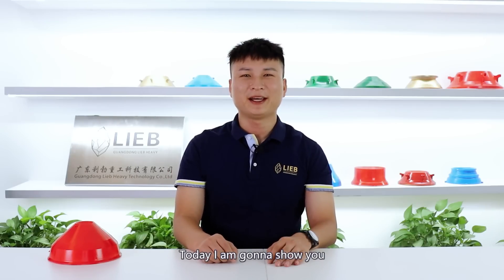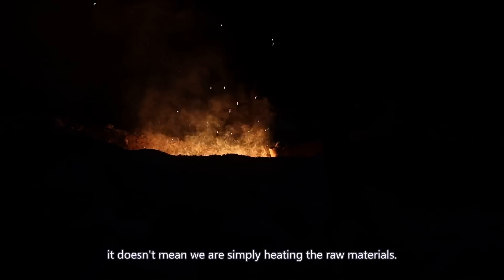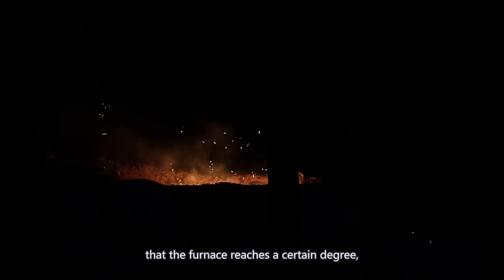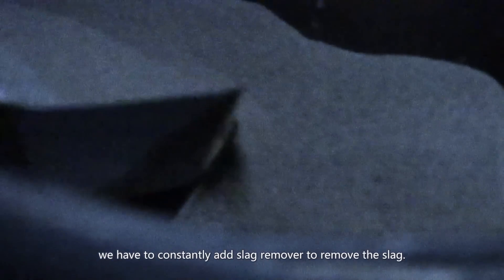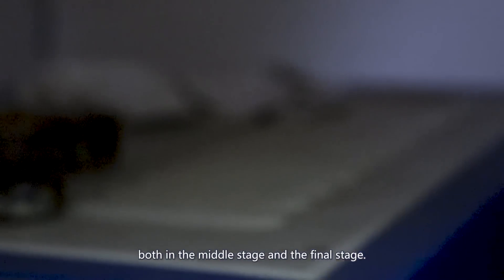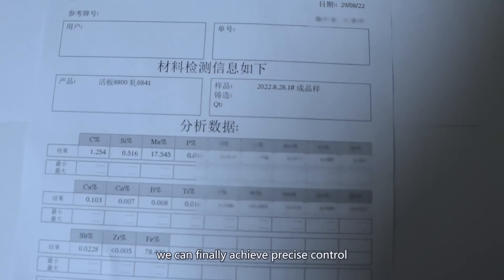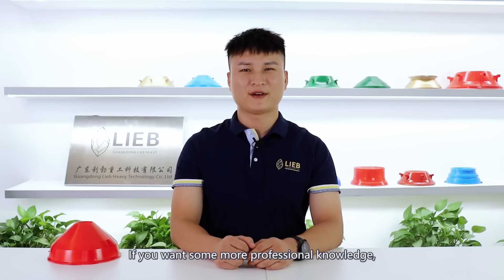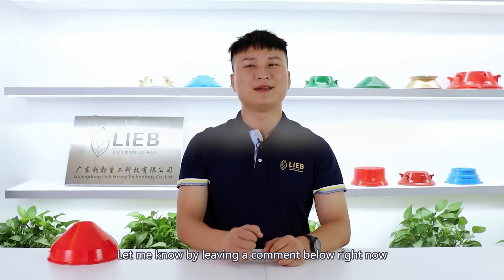Smart Smelting, Perfect Crusher Parts!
In a foundry factory, smelting is always an important part of the manufacturing process because it will determine the chemical composition of the final product.
In this video, I will show you the whole smelting process in our factory. During this process, there are three main things to do:

🌵 1)Add alloy into the furnace: For example, we will add some chrome and manganese nub into the furnace while producing Mn13Cr2 crusher parts.

🌵 2)Add slag remover: We have to constantly add slag remover to remove the slag. This is necessary to guarantee the purity of the final raw material and also better smelting.

🌵 3)Chemical composition control: The last most important thing we have to do is the analysis of chemical composition. This test needs to be conducted both in the middle stage and the final stage. We have a chemical detector device imported from Germany to help analyze the chemical composition of the smelting raw material.

With all these things done, we can always guarantee the chemical composition of our crusher wear parts.
If you want to learn more about the crusher parts, you can check more on our